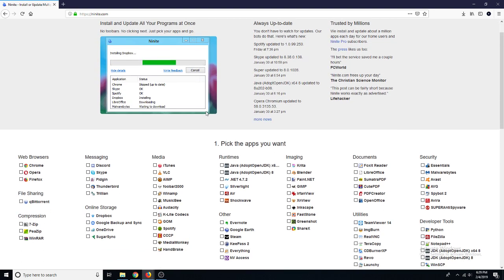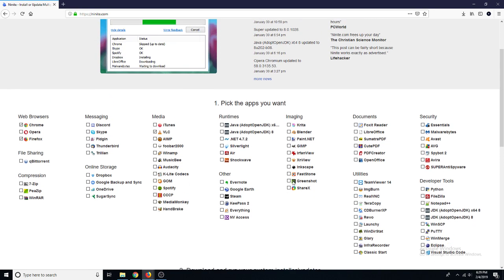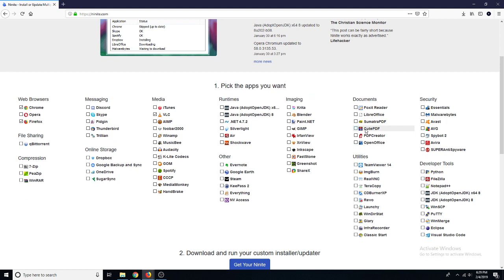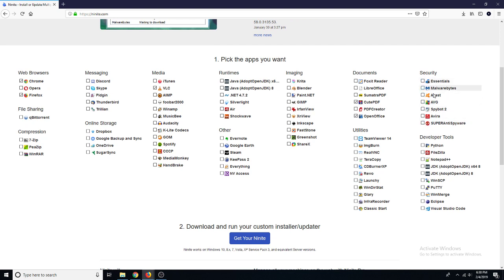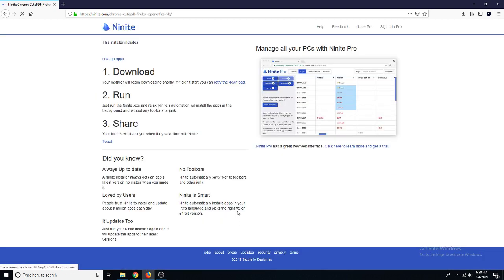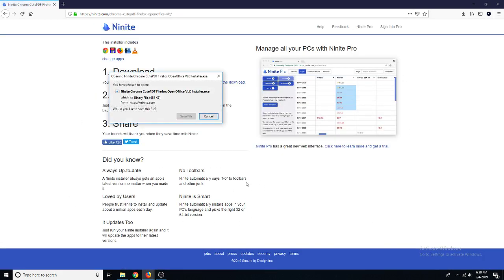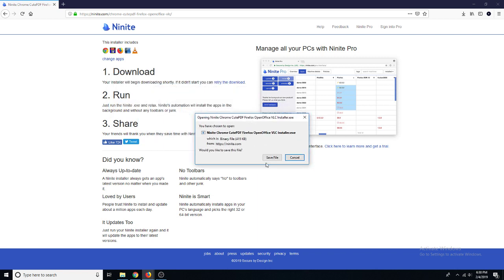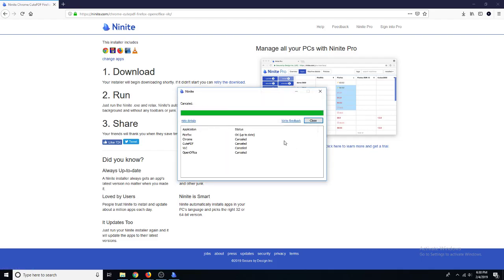How to Install Multiple Programs at Once - Windows 10 - Ninite.com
This is a demonstration of using ninite.com to install a package of programs rather than going to each site individually and installing the software one by one.